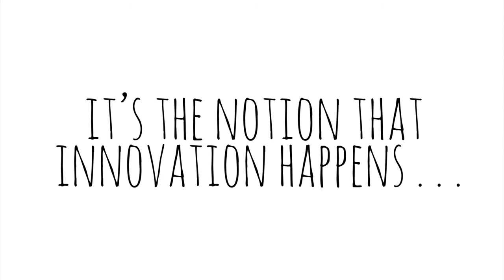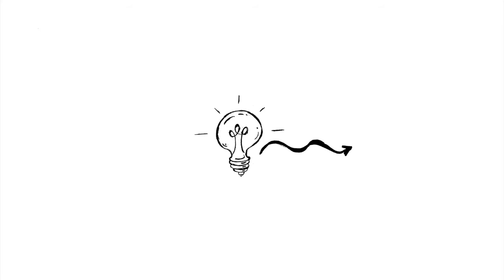Think Inside the Box: The Power of Creative Constraint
Description:
We expect creativity to thrive in wide open spaces with tons of options. But what happens if that's not always true? In this illustrated video, I share some practical examples of how creativity often thrives when we "think inside the box."

Think outside the box. It’s a popular idea.  It’s the story of the lone artist going away and making something radically different.  But what if that’s not always the case?  What if creativity isn’t always about thinking outside the box? What it involves thinking differently about the box?

Ever watched a child play with a refrigerator box? It becomes a car, an airplane, a robot suit, a table, and a tunnel.  Think of Minecraft or Legos. They are basically variations on stacking boxes.  And yet, the simplicity and lack of options actually unleash the power of creativity.

This is the idea of creative constraint.

It’s the notion that innovation happens when you run into barriers that force you to find a new route; that creativity often involves problem-solving and systems-hacking. Yes, creativity can mean an empty canvas or a blank page. But it can also be a roll of duct tape.

Think of Camden Yards or AT&T Ballpark or Fenway Park or Wrigley Field. These places are creative because they were built around quirky spaces. Similarly, chefs have developed some of the most creative recipes when forced to use specific ingredients. Or think of the Apollo 13 engineers who helped the astronauts back to Earth with limited time and resources. Creative constraint is what makes Vine videos and 3 Chord Punk and live theater so fun to experience.  It’s also why the plot constraints of the hero’s journey led to the epic Star Wars trilogy.

The point is, life will hand you boxes. But every box is an opportunity to be more creative. It’s all about how you think about it.